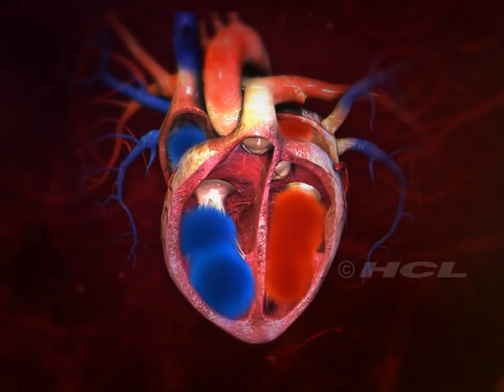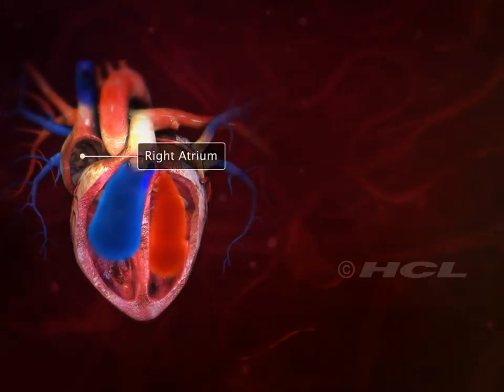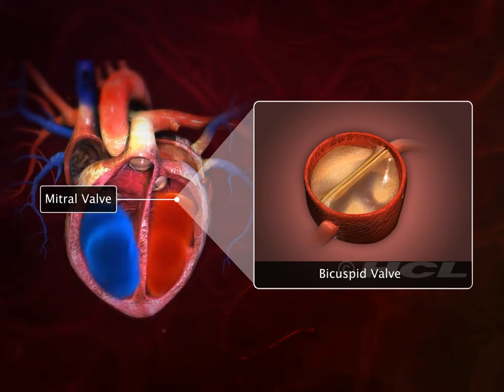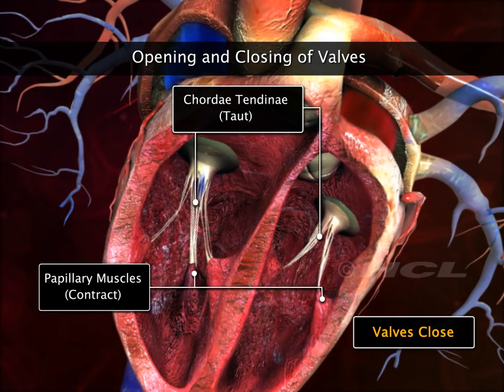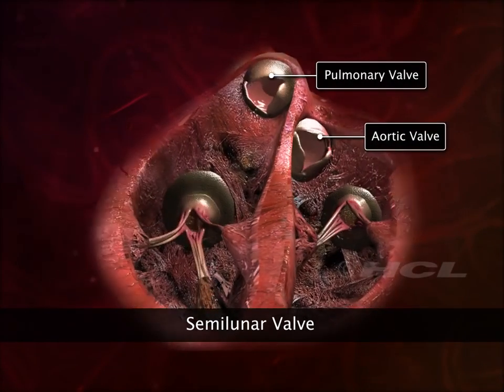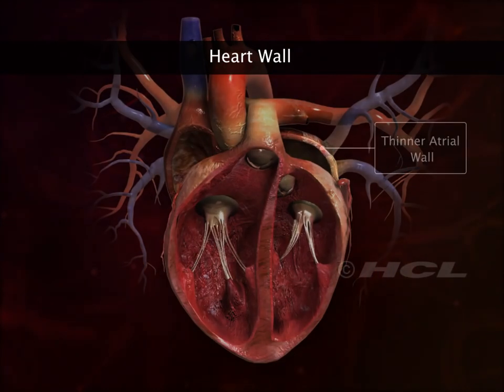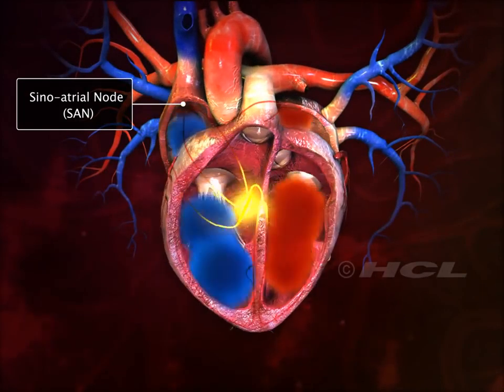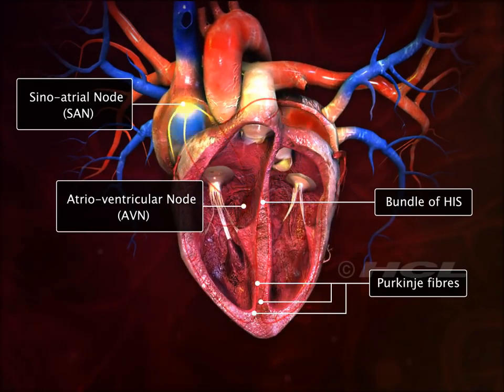16 May 2020